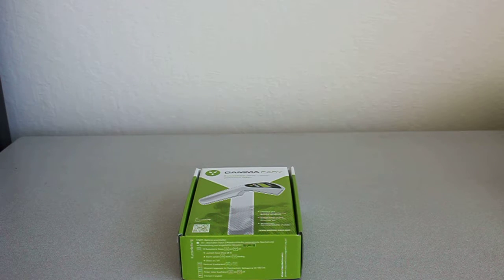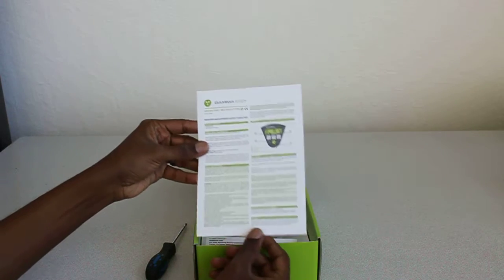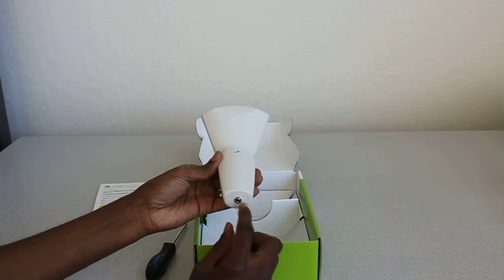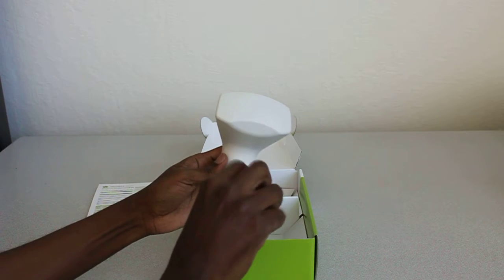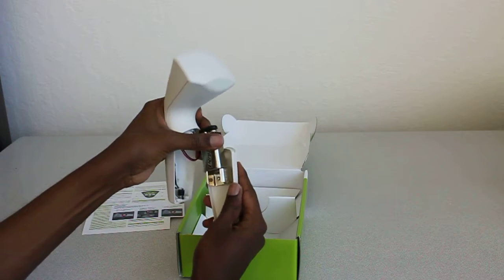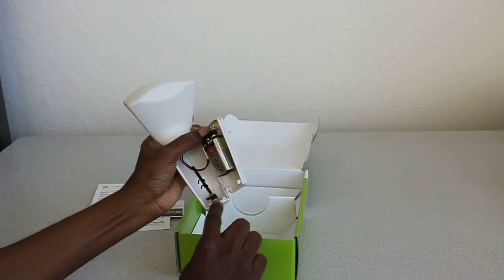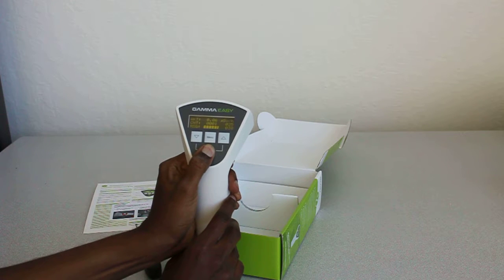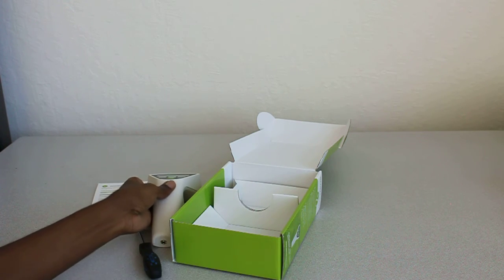Getting started with your Gamma Easy geiger counter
How to on getting started with your Gamma-Easy geiger counter. The Gamma-Easy is the entry-level gamma geiger counter from the German manufacturer Gamma-Scout. Shows inventory of items in the box and how to install the battery.